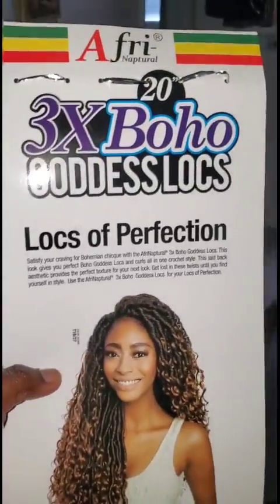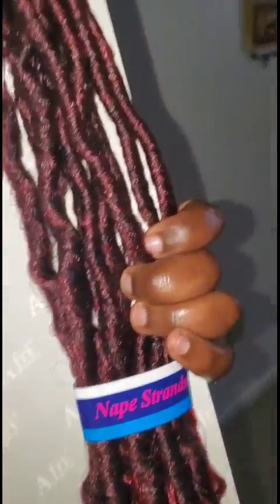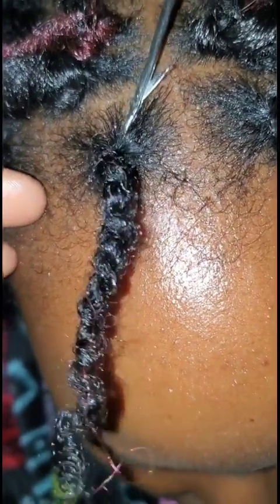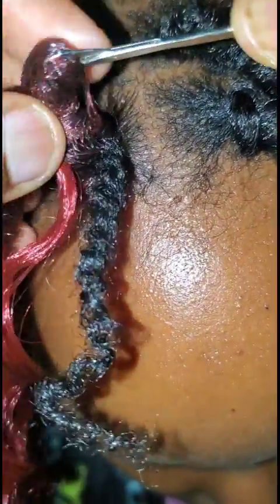How to Make crochet with dreads locssssss$$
Crochet hook
Mousse
Hair accessories
Hair porosity moisturizers.
Lastly THE Hair You Like.